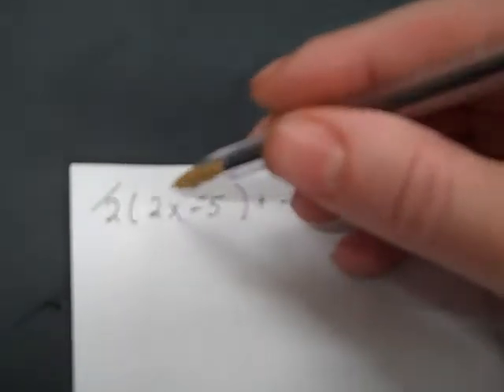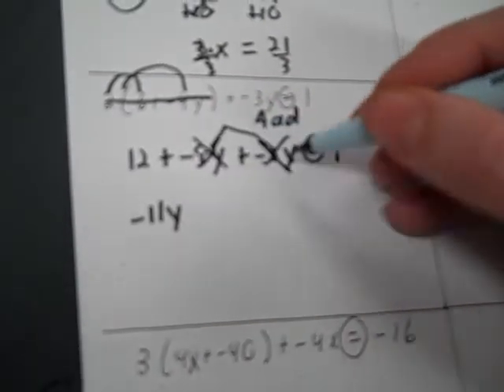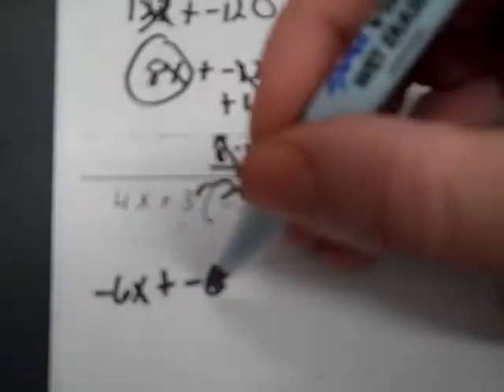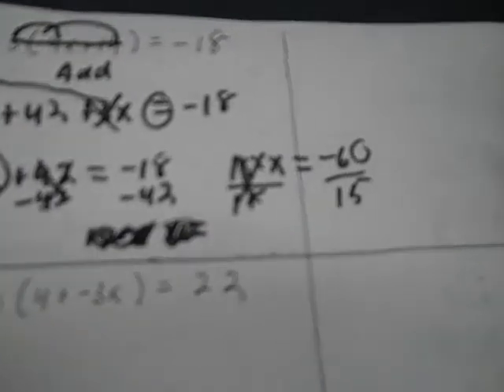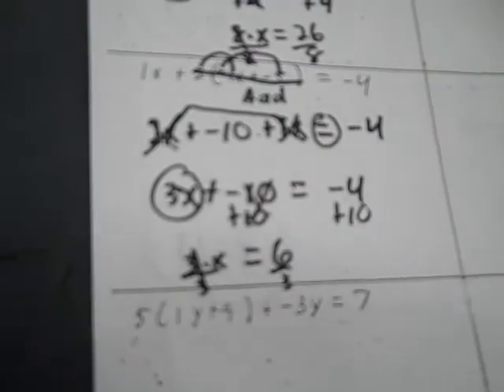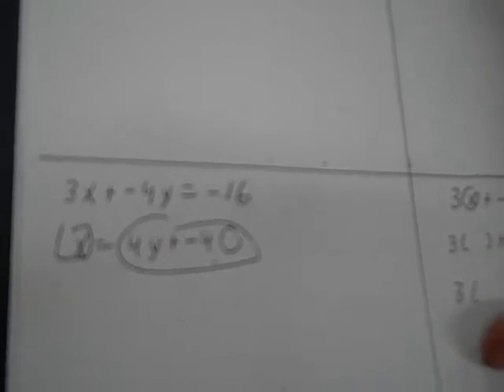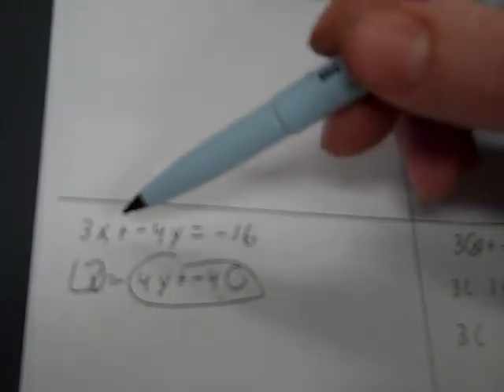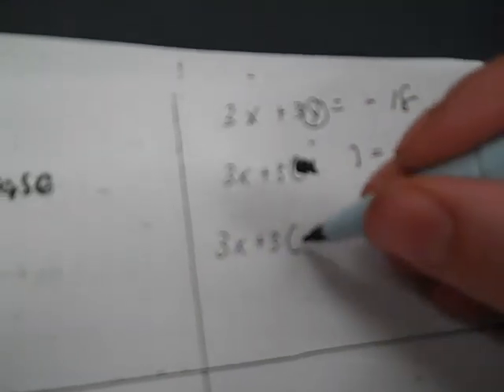multiple variables with replacement